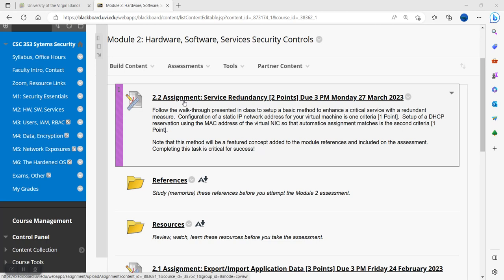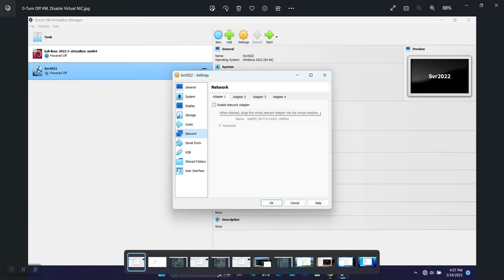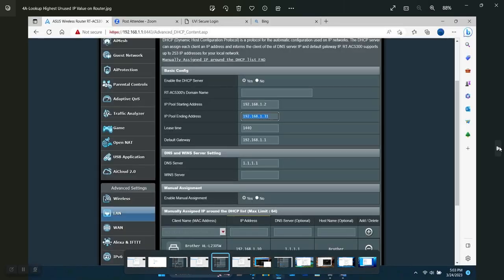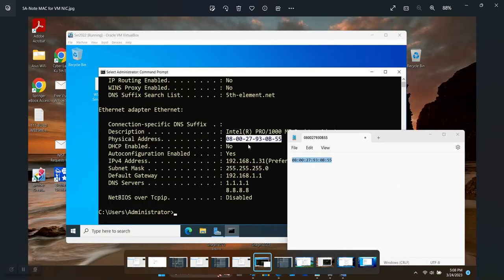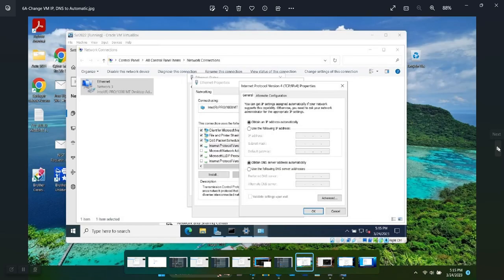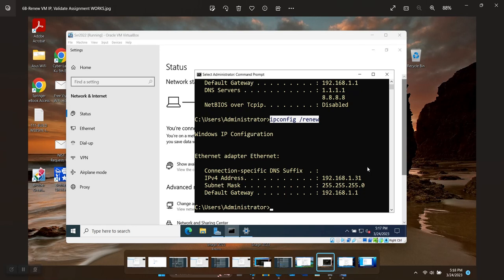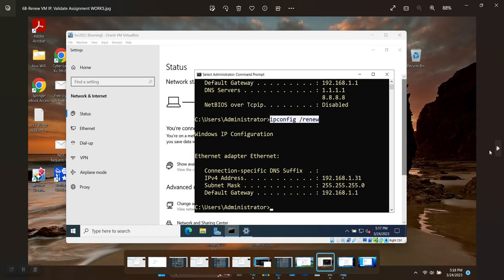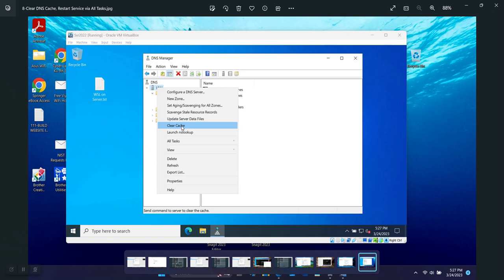Service Redundancy Part 2 - 24 March 2023